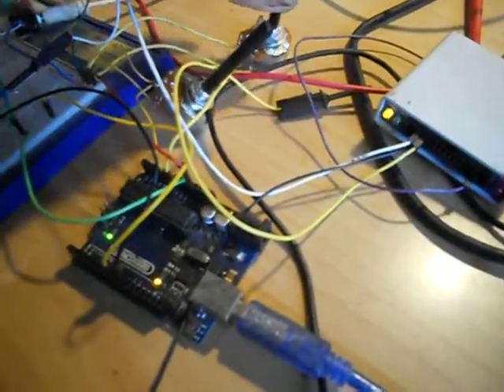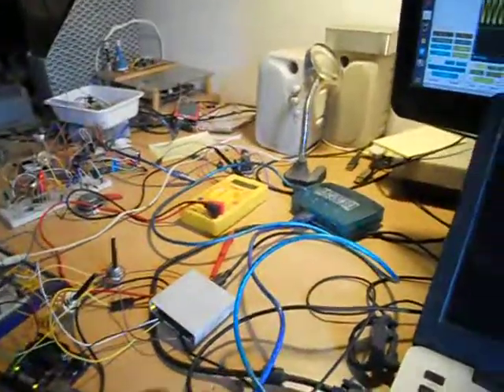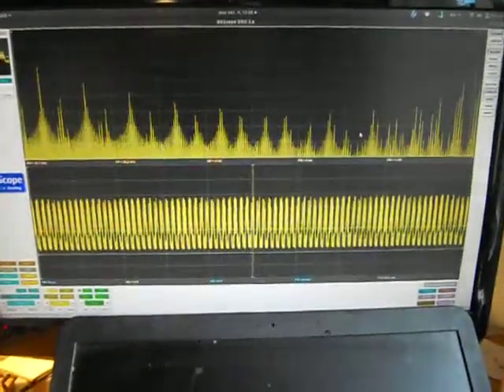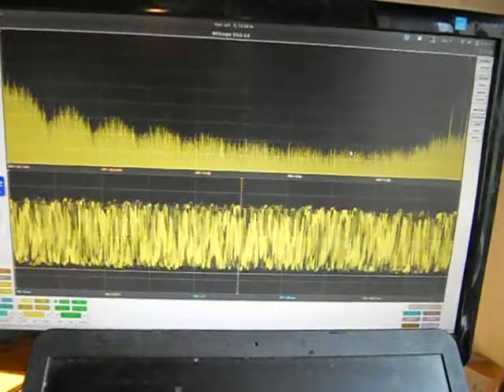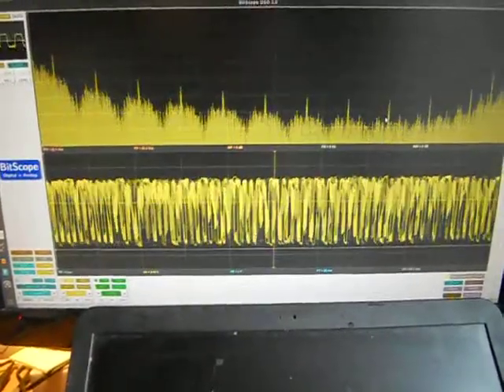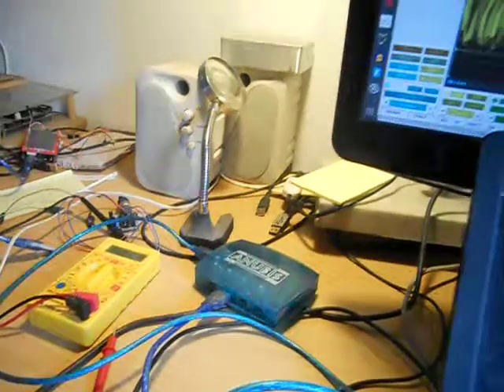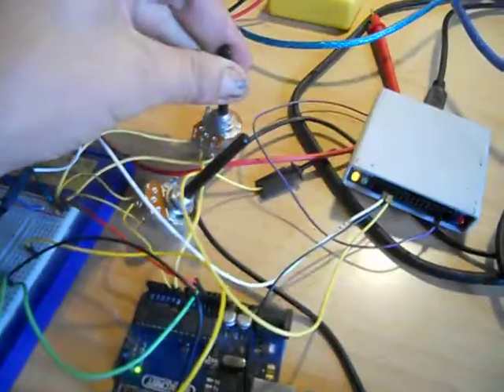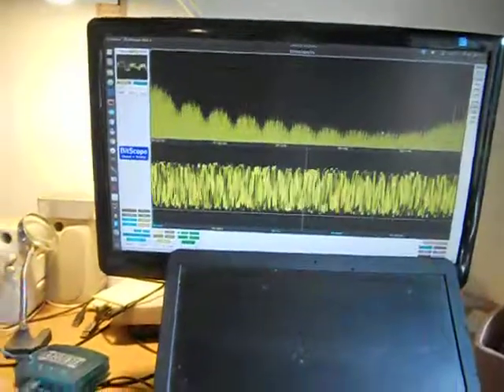Arduino Noise and Chaos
A very simple chaotic signal generator, then playing with driving it with white noise.